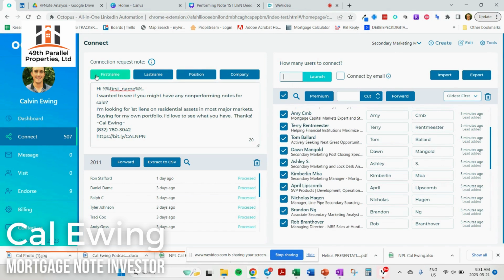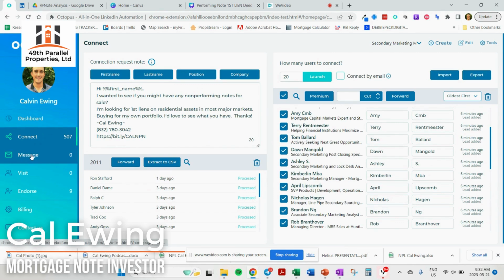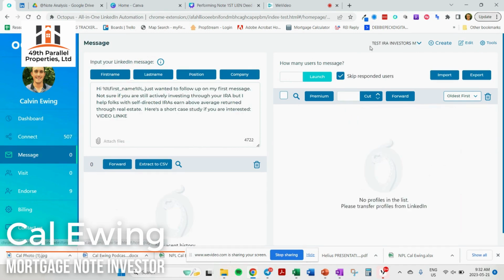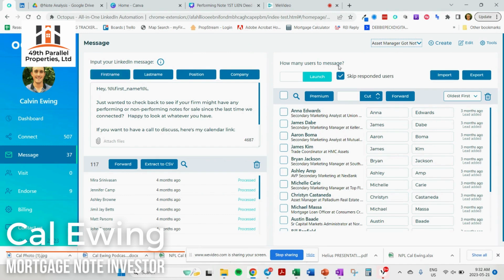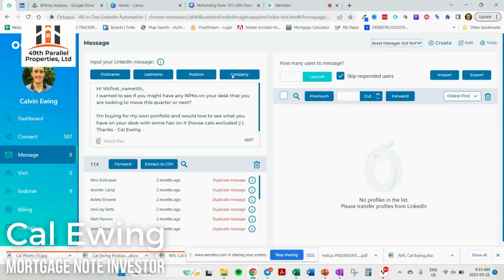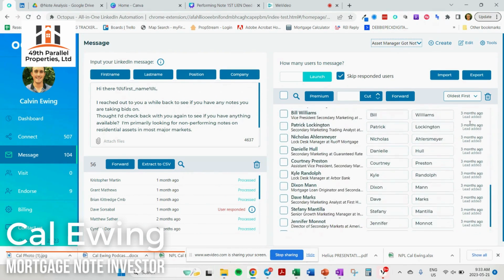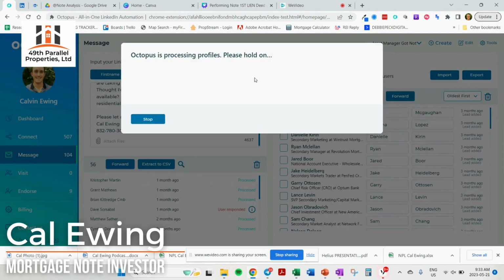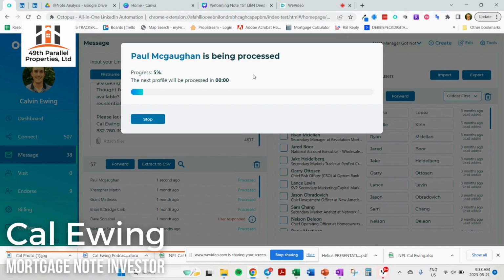How To Buy Notes Direct From Banks Using Octopus CRM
One of the challenges that most Mortgage Note Investors face is finding deals. “Where can I find more performing and non-performing notes to buy?”

In this video, Note Investor Cal Ewing shows you how to leverage a powerful online tool called Octopus CRM that allows you to connect with and market to thousands of Asset Managers across the country. With Octopus you can quickly expand your network of bank industry connections and ultimately buy more notes!

Octopus CRM is a Google Chrome extension that connects to your LinkedIn account and allows you to create custom marketing campaigns to efficiently grow your network and your note investing business.